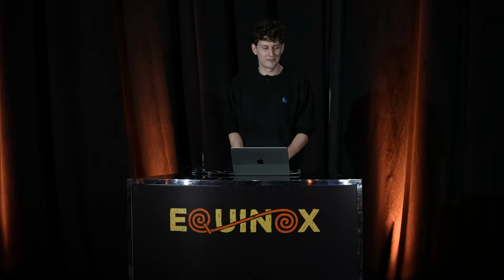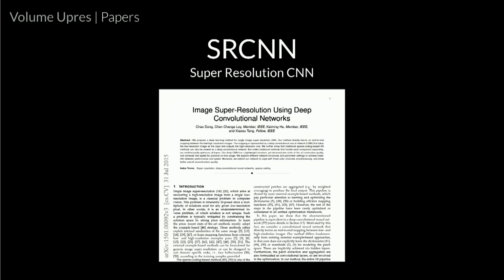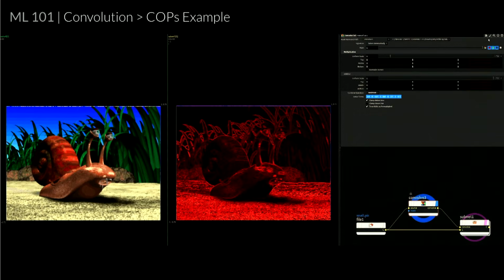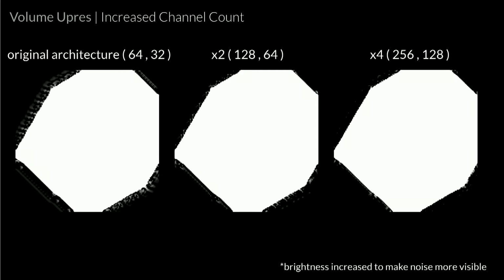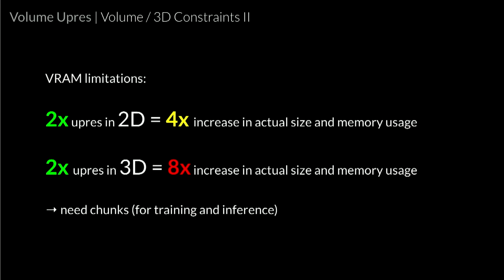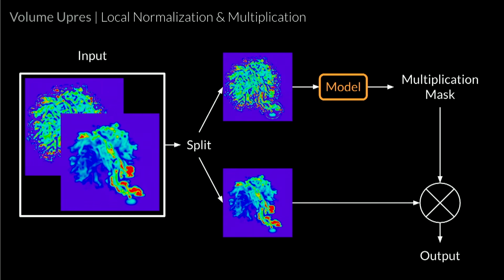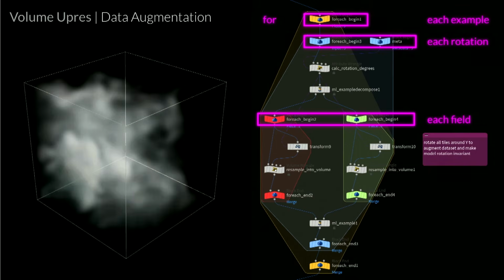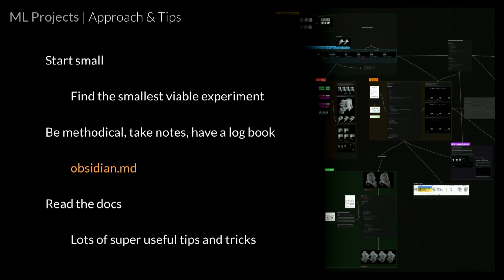Building ML Volume Upres | Jakob Ringler | Equinox 2025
Get a hands on introduction of ML in Houdini 21 and dive into a case study on how the new tools enable simplified training workflows. Learn how to approach a project like ML Volume Upres as an end to end solution inside of Houdini.

Jakob Ringler is a freelance TD & Digital Artist based in Berlin, Germany. He worked at SideFX as an FX Intern and in the VFX industry as an FX TD before. Fascinated by the intersection of film, design and tech he stumbled into the world of RND, where he is currently exploring the use cases of machine learning for CG.

00:00 Intro
01:55 Technical setup and tool automation
05:47 Identifying the best performing point
09:41 Managing GPU and CPU interactions
11:35 Working with rasterized cubes and higher resolutions
15:30 Comparing low-res and high-res outputs
19:25 Training process and key considerations
21:22 Calculating loss values
25:15 Exploring low-resolution examples
29:14 Final discussion and wrap-up